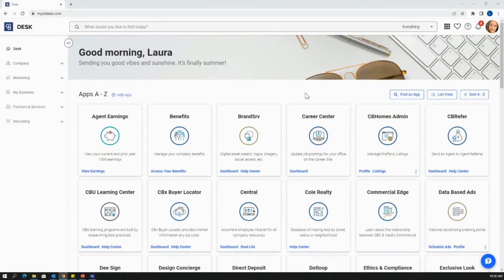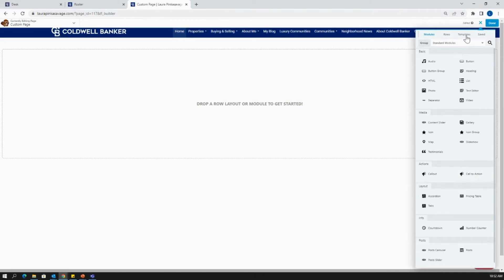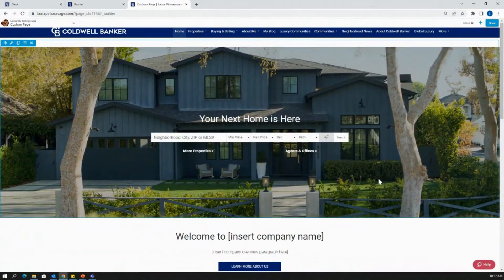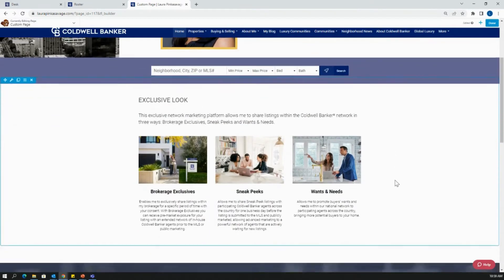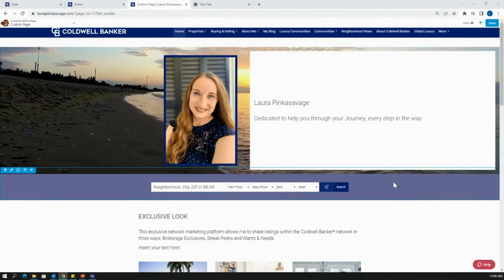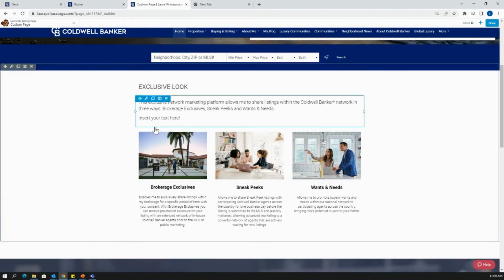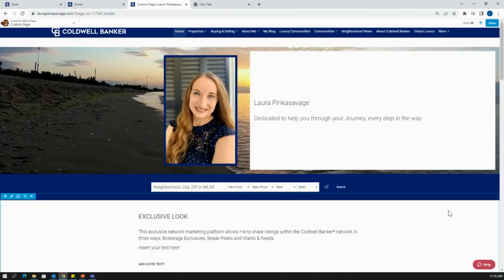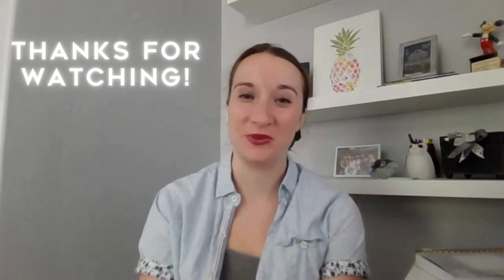Deep Dive into Custom Pages on Moxi Website: Inserting Templates and Modules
This video is jam packed with useful instructions on how to modify features on custom pages in your Moxi Website! If you need a refresh or have not watched my video on how to create a custom webpage.